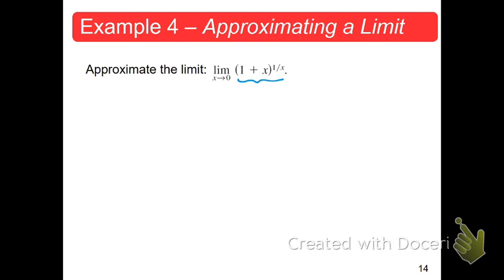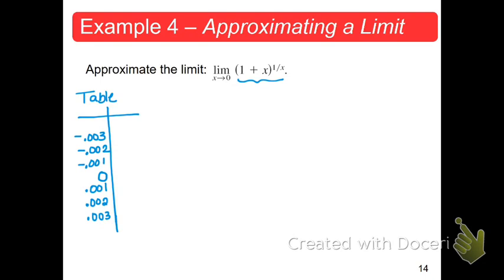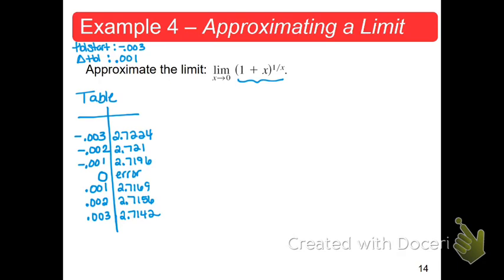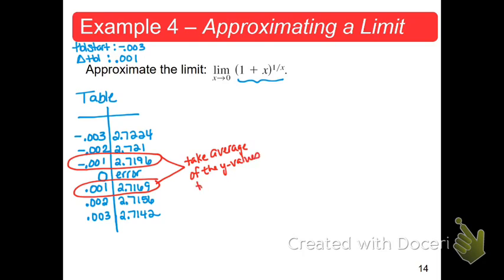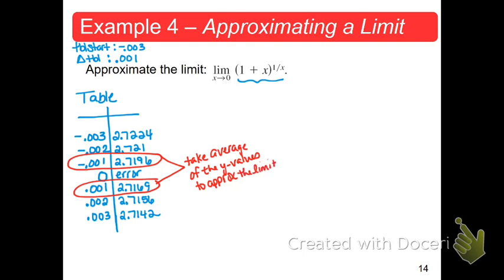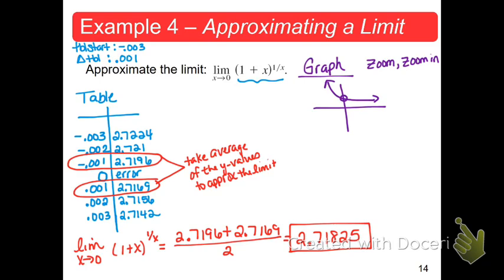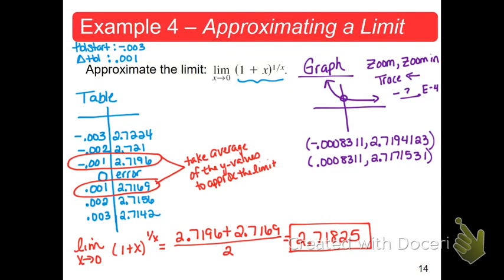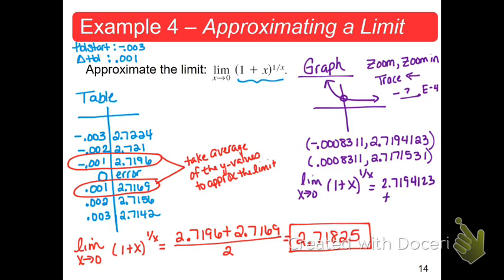12.2 Example 4